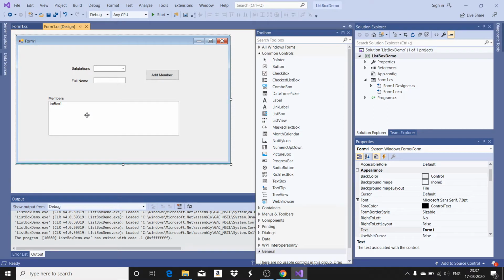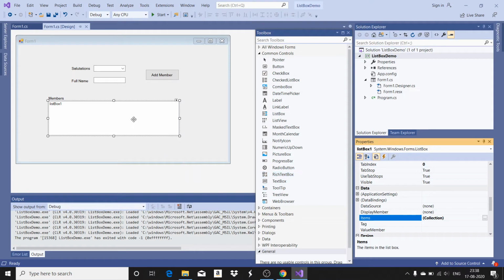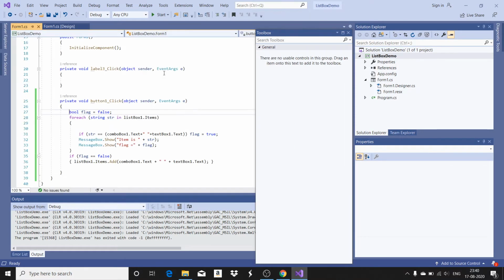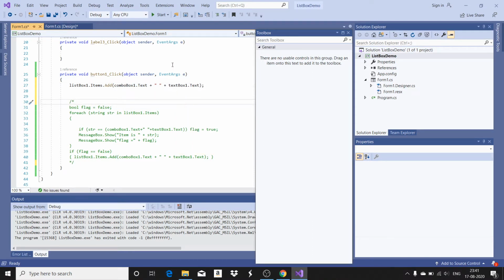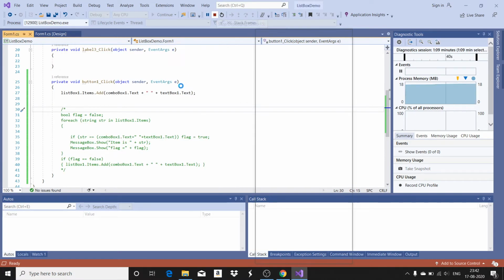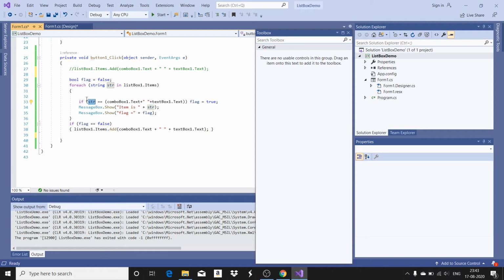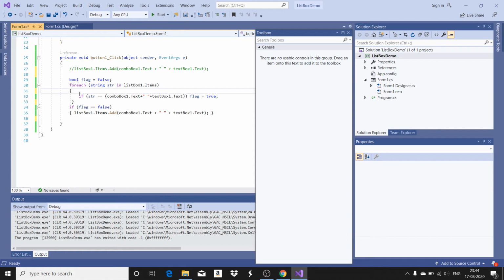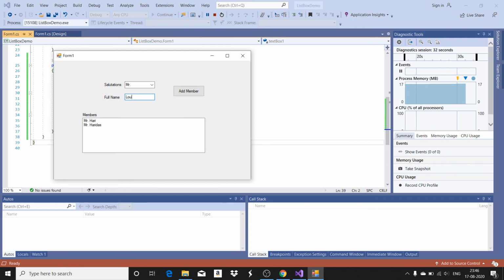ListBox Demo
VS 2019 : C# and .Net Application -ListBox Demo